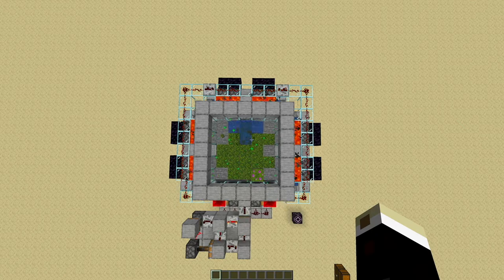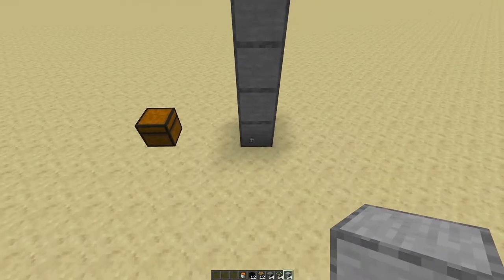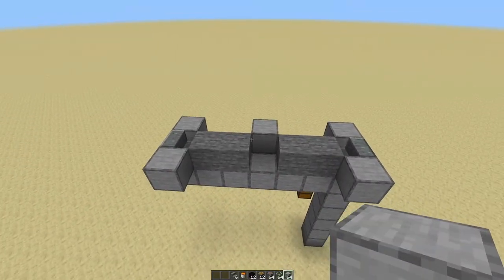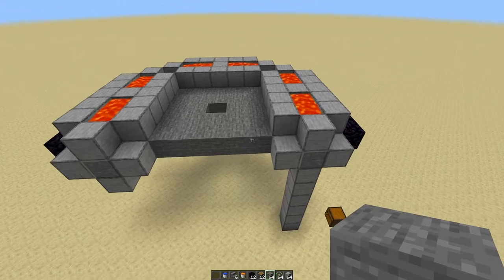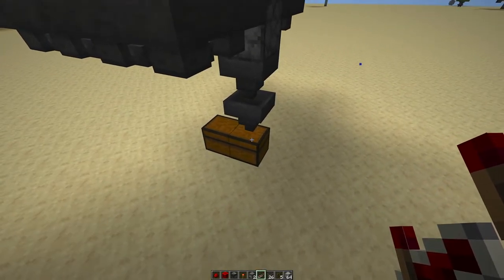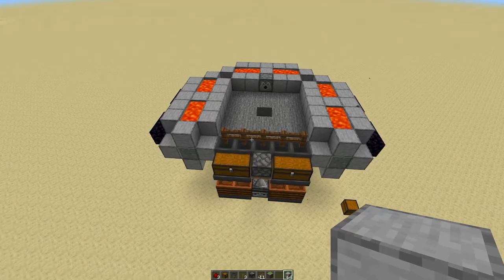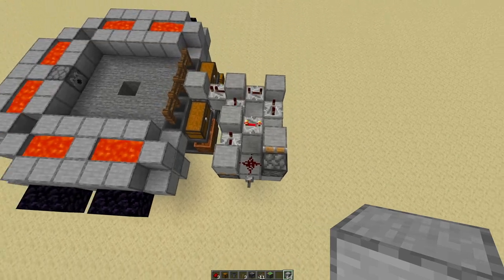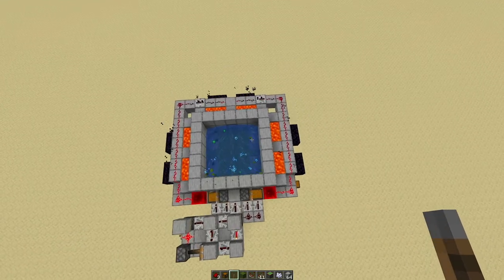Simple Moss Farm - 800+ Bonemeal/16.000+ items an hour: TUTORIAL 1.17+1.18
EDIT: I did, off course, forget a block in the right hand corner where the items are collected by the hoppers, so that the outer fence don't connect to anything and some items may escape the hopper. So please take note of that.

This is a tutorial for a simple Self Sustaining Moss Farm that produces a surplus of more than 800 bonemeal and hour. If you want the items instead; moss blocks, moss carpets and Azalea bushes - it produces 16.000+ items an hour.

UPSIDE: The farm is very robust and has a small footprint. You can easily toggle between Bonemeal/item mode and it has higher rates than most farms it's size out there.

DOWNSIDE: It's not as easy to build as some of the the very simple moss farms out there - you probably only wanna build this farm if you're interested in the bonemeal too.

RATES: 800+ Bonemeal or 16.000+ items an hour.